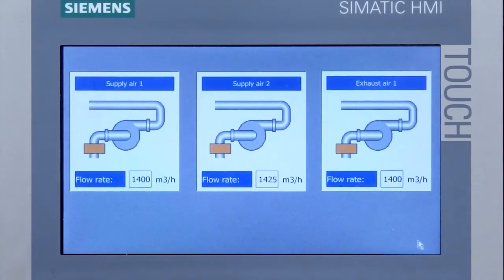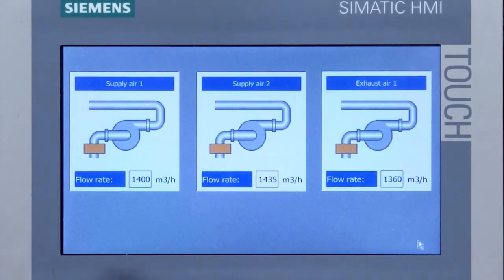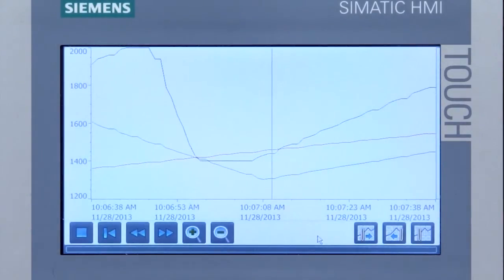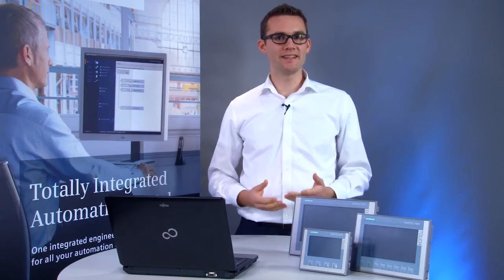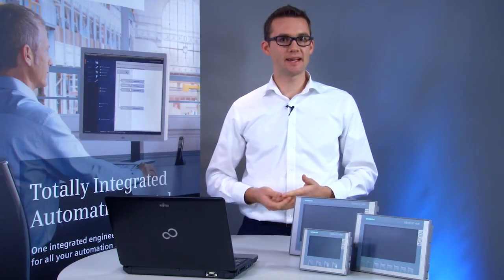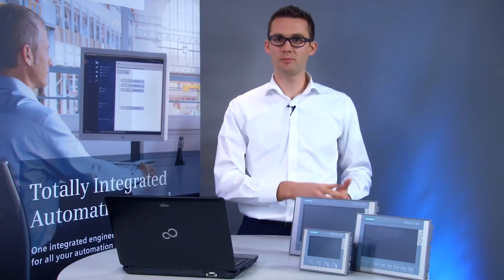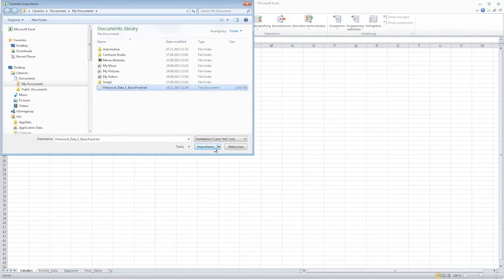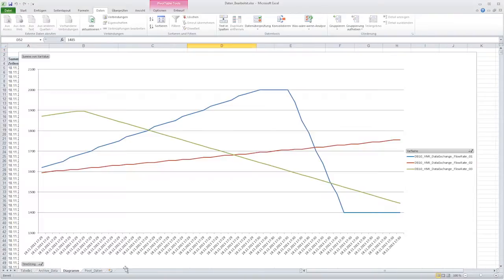Basic Panels 2nd generation, archiving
With the 2nd-generation Basic Panels you can archive up to ten process values. The datas are stored as a text file on an USB stick. You can remove the USB stick from the panel and connect to a PC. Open the text file with the stored process values with Excel.